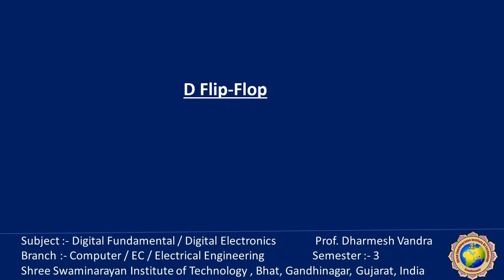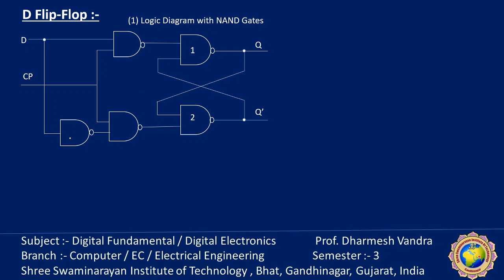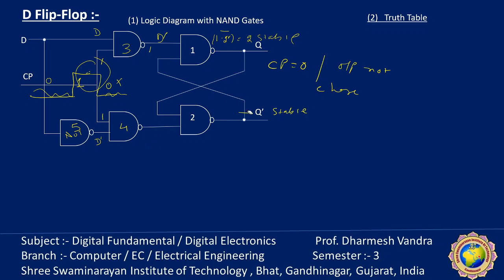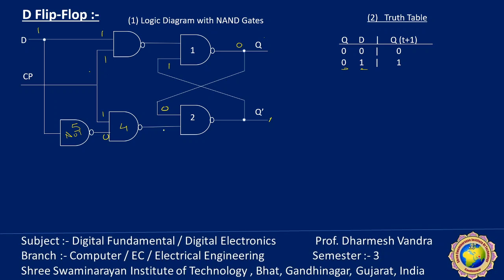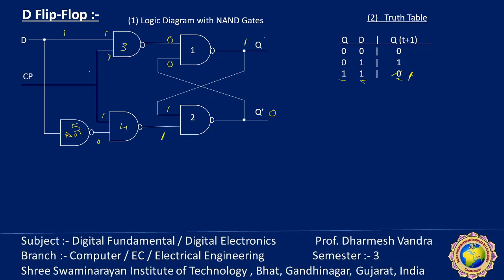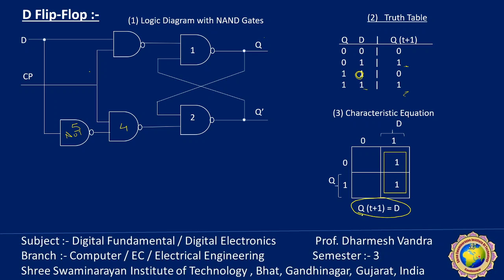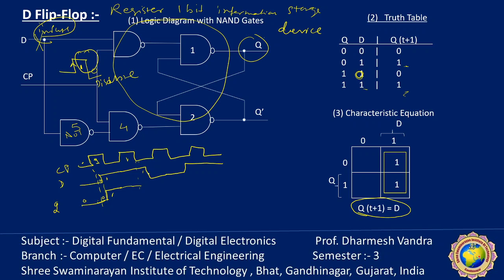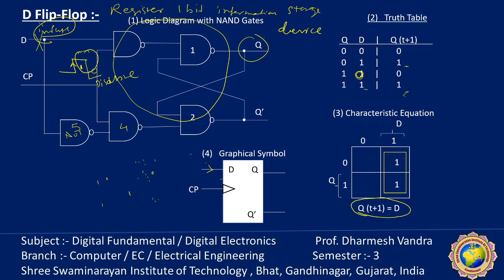Digital Electronics :- D flipflop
D flip flop and operation